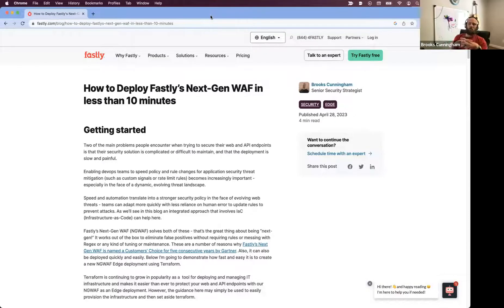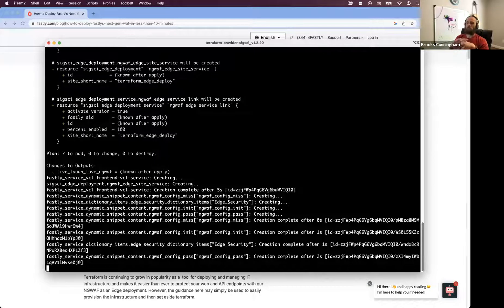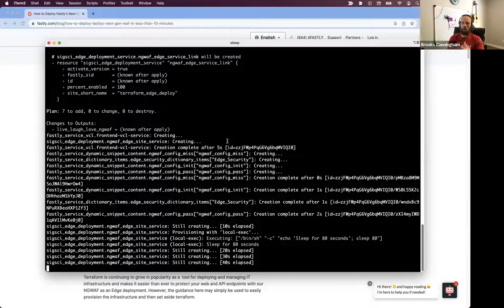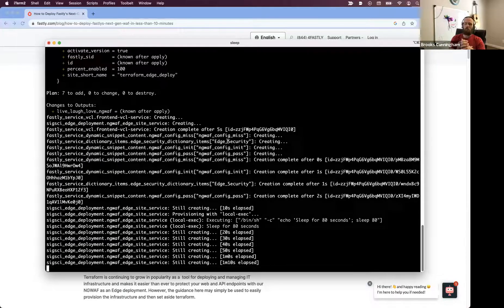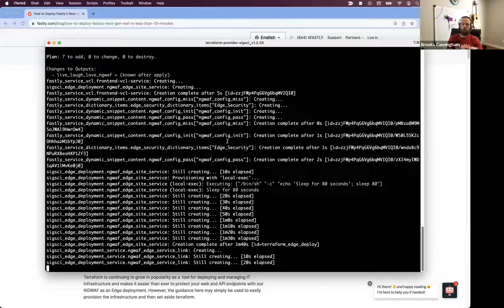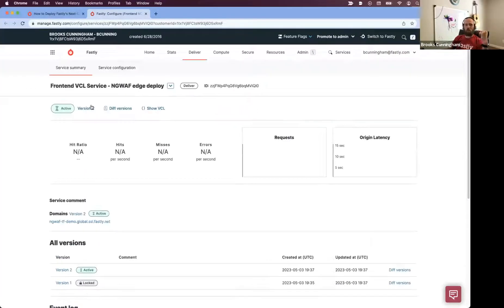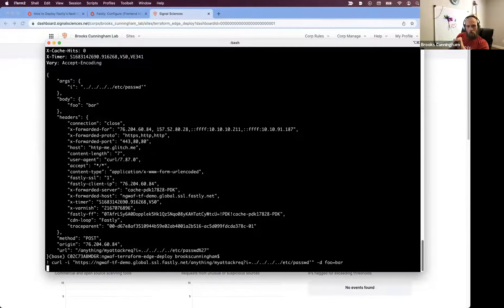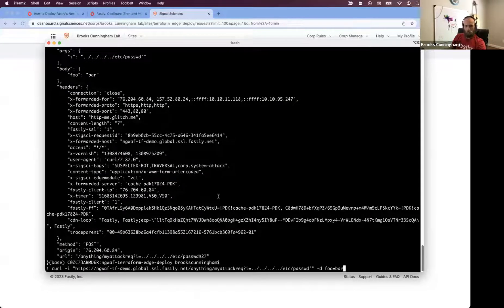Deploying Fastly's Next-Gen WAF with Terraform in minutes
Two common customer questions regarding Fastly’s Next-Gen WAF (NGWAF) are “Which NGWAF Site should I link to my edge integration?” and “Do I need to create a new NGWAF Site for the edge integration?” Brooks Cunningham, Fastly Security Strategist, shows us just how easy it is to deploy with Terraform.

Terraform is continuing to grow in popularity as a tool for deploying and managing IT infrastructure and makes it easier than ever to protect your web and API endpoints with our NGWAF as an Edge deployment. However, the guidance here is just one way to provision Fastly's Next-Gen WAF. If you are interested in learning more about other options, get in touch. We'd love to hear from you!